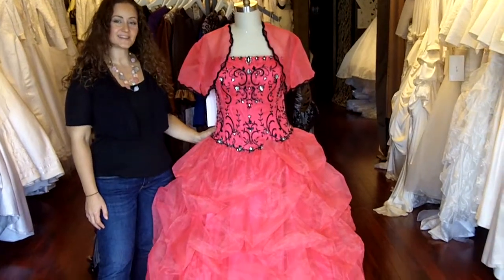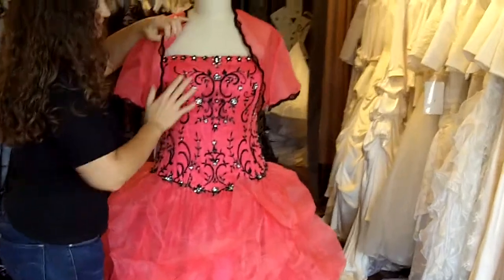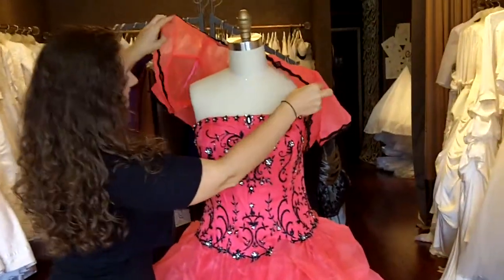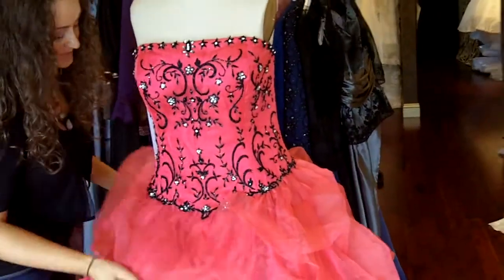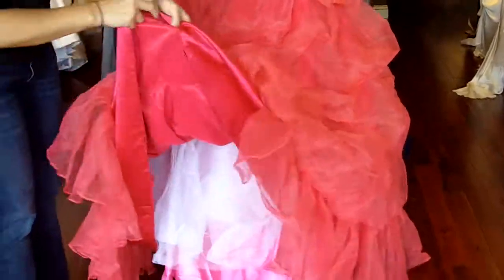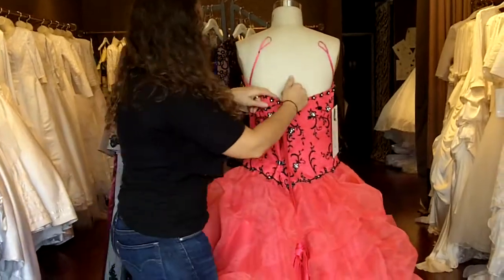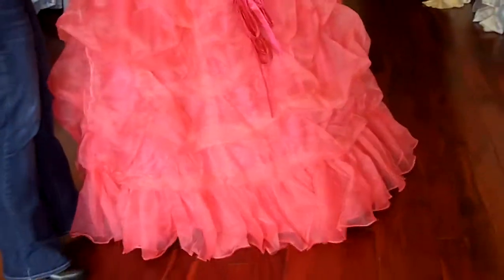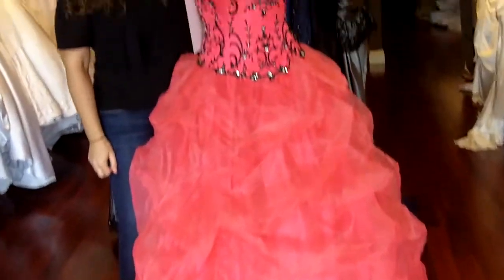Pink and Black Wedding Dress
talks about a Pink and Black Wedding Dress made from Satin and Organza.